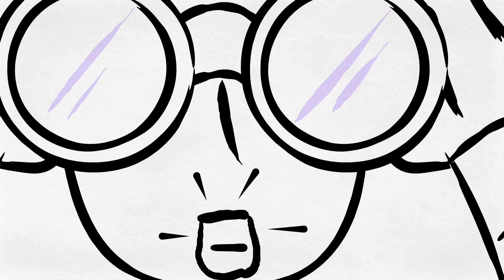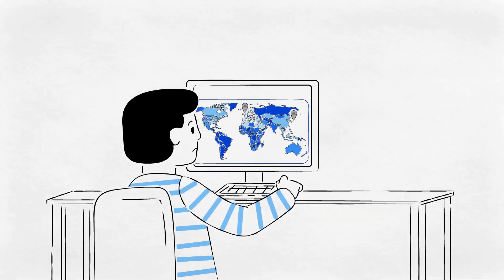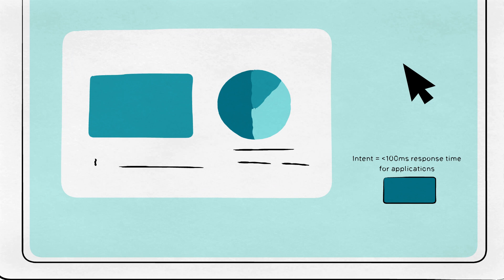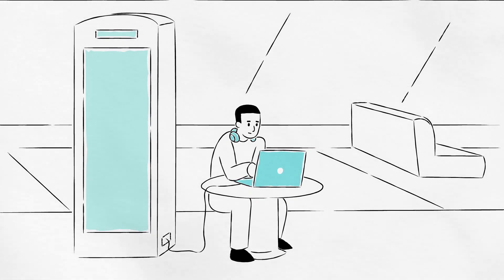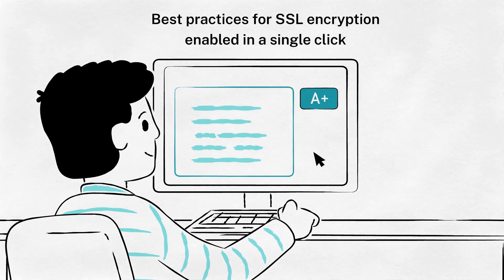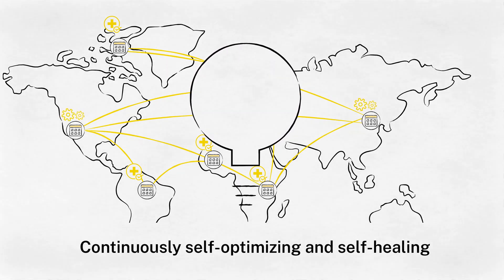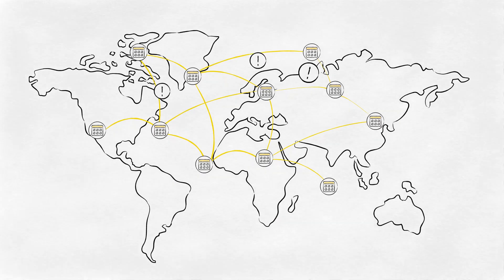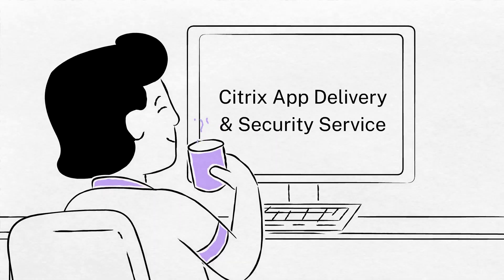Citrix App Delivery and Security Service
Radically simplify your application delivery and security infrastructure with the world's first intent-based app delivery and security service from Citrix.